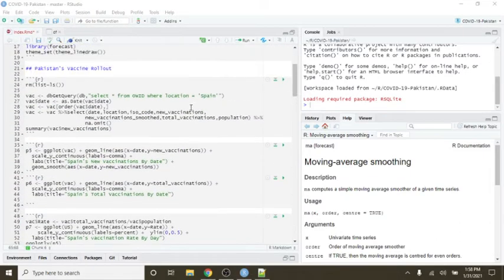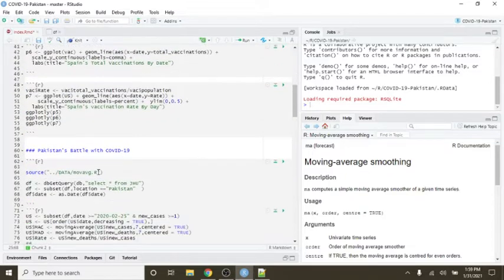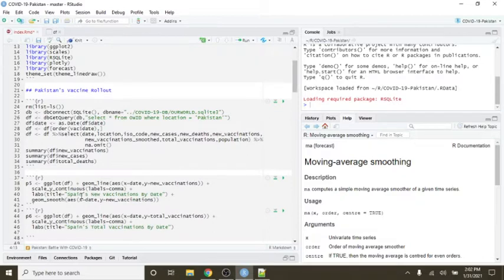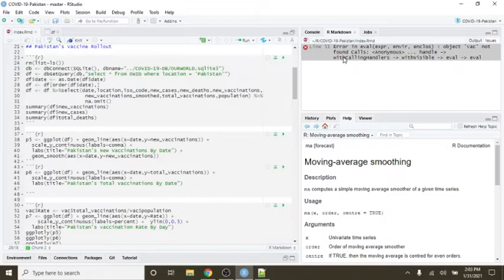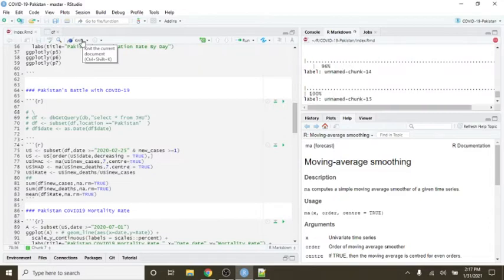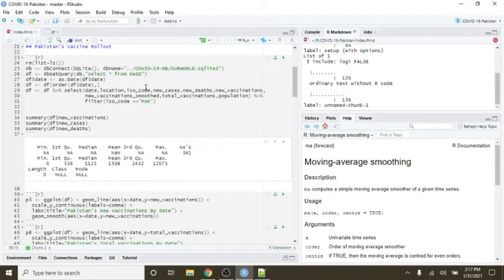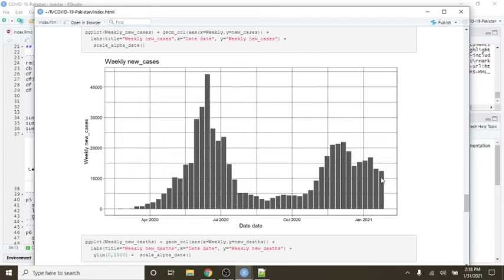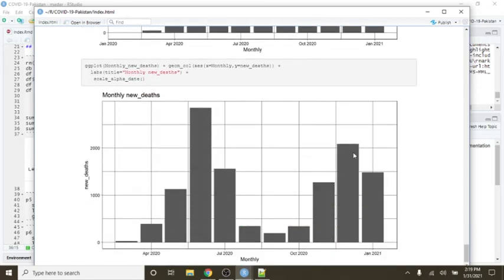Pakistan COVID-19 Report (2021-01-31)